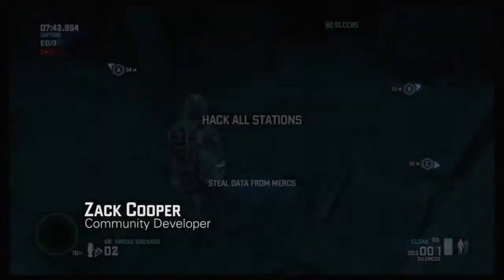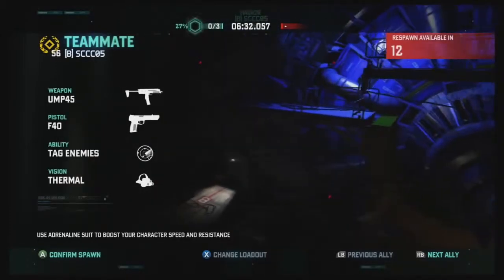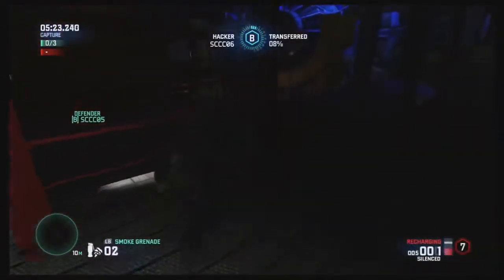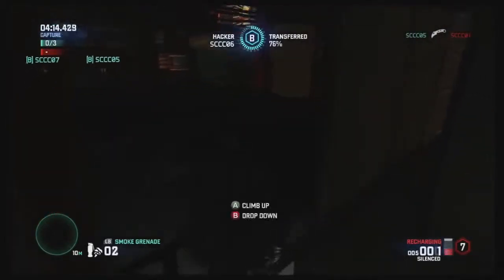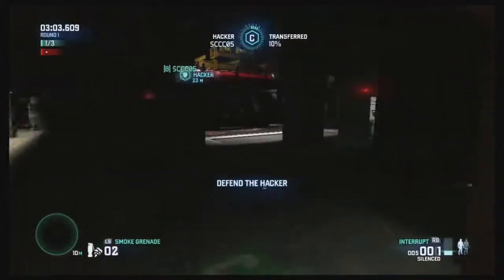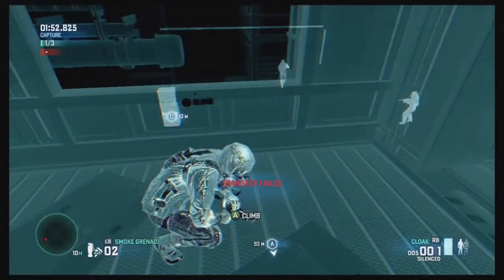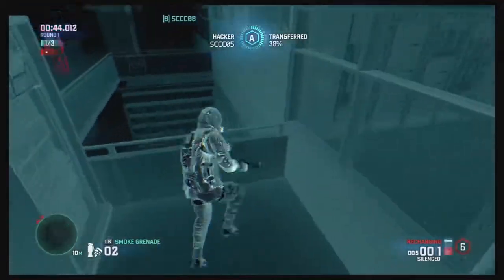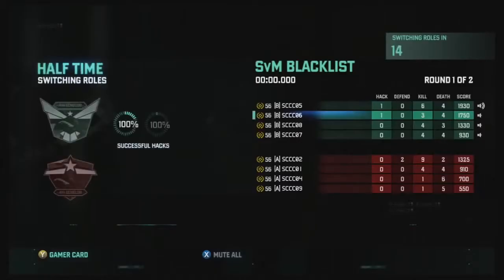Spies vs Mercs Blacklist Intro Pt 1 | Splinter Cell Blacklist EUROPE]